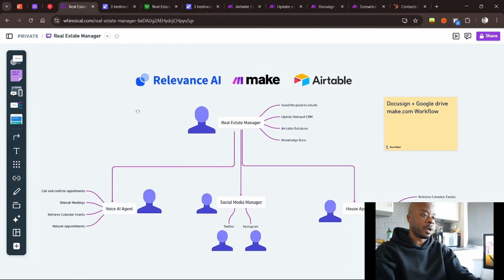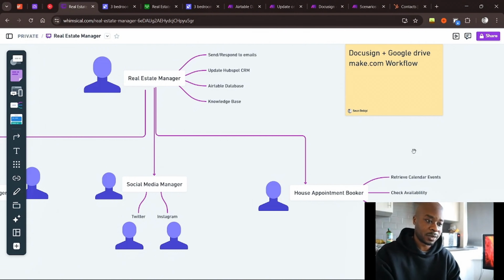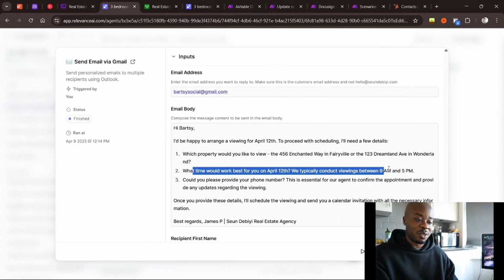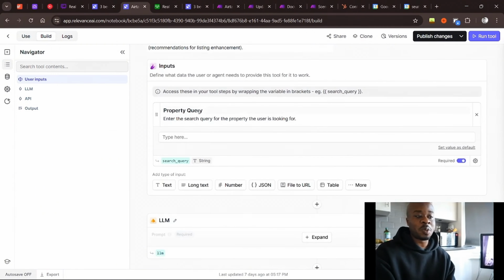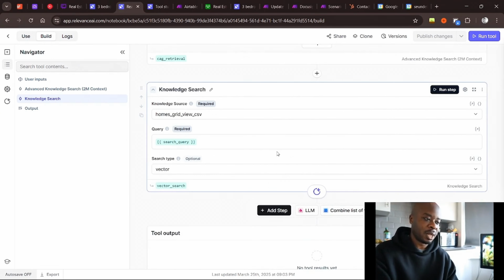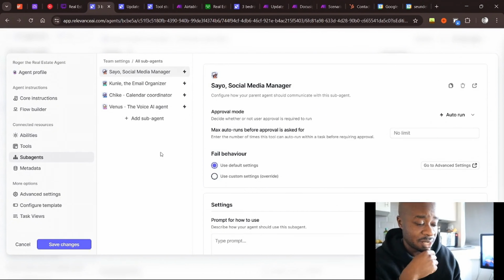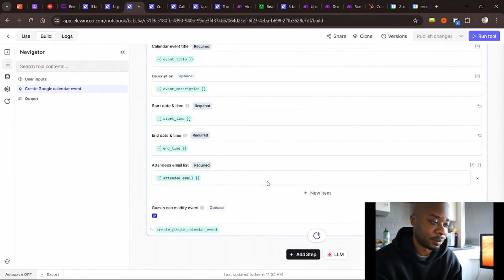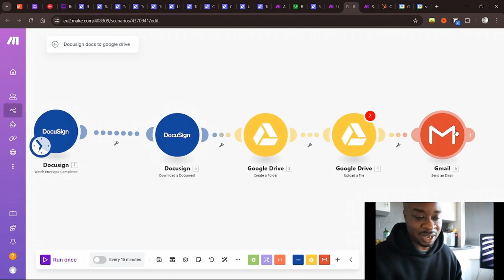How I Automated a Real Estate Agency With 5 AI Agents (No code)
In this video, I’m going to show you how automated the operations for a Real Estate Agency with AI Agents made in Relevance AI.

0:00 Intro
01:25 System Overview
7:30 AIrtable Database
9:00 Relevance AI Set up
23:23 Hubspot CRM Updates
26:14 Voice AI Agent